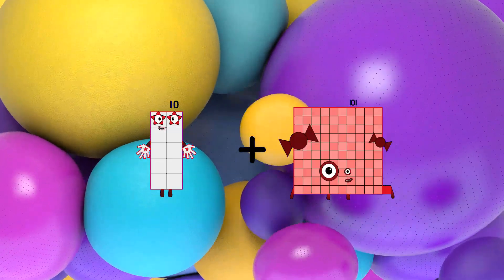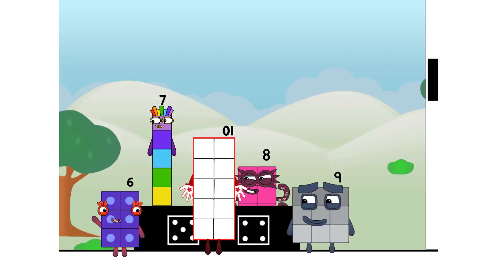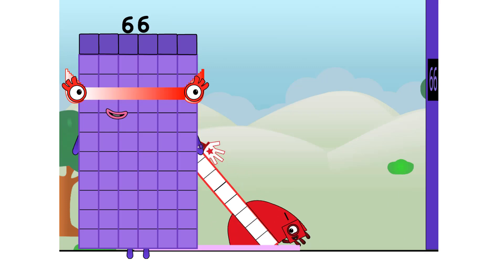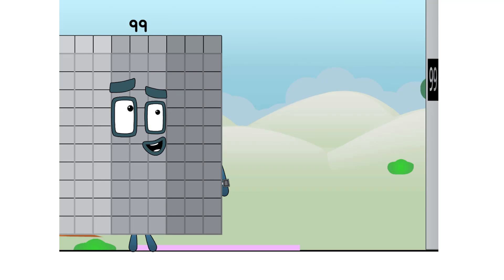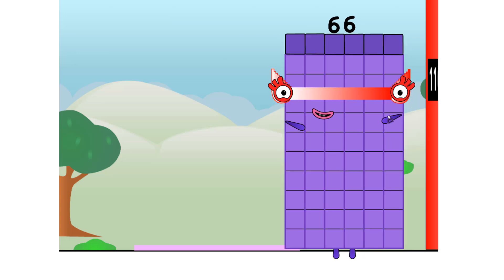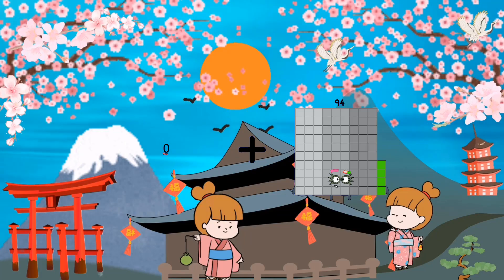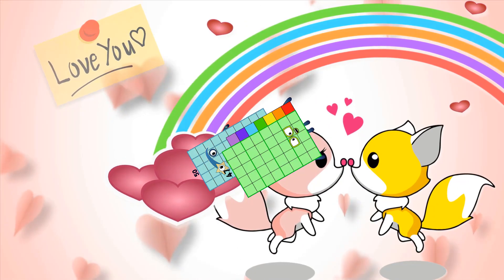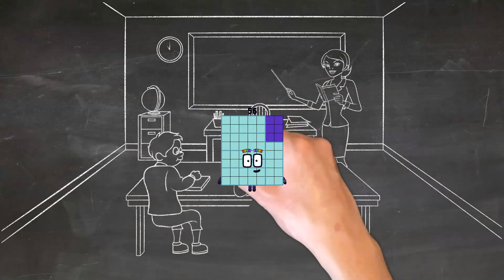Numberblocks Math: Undecimalblocks Square on the Moon | Numberblocks Step Squad | LEVEL 2 | #105